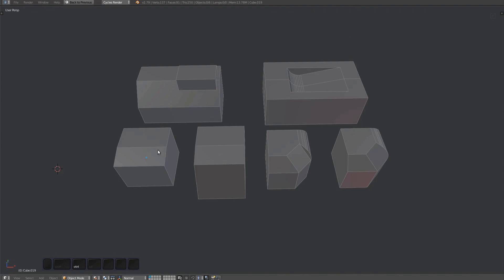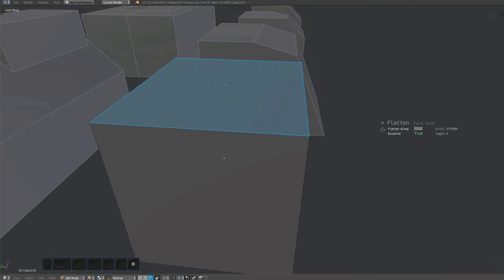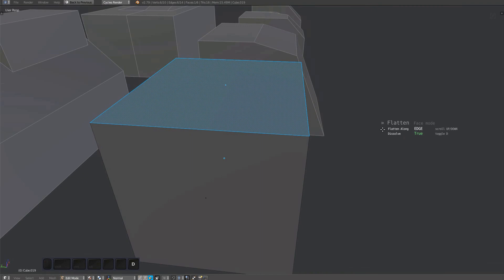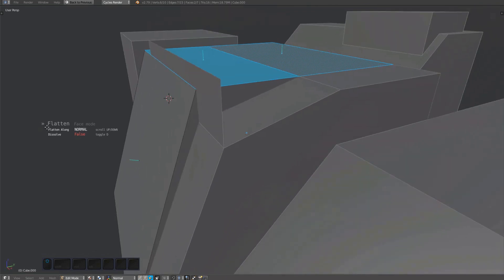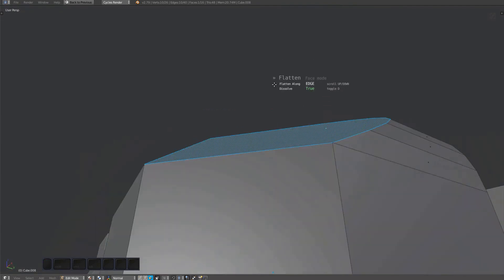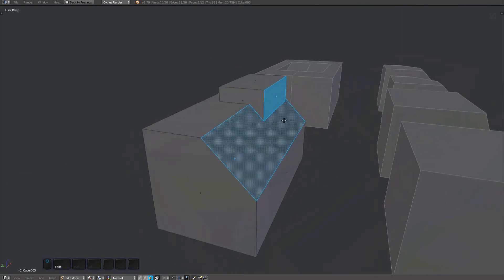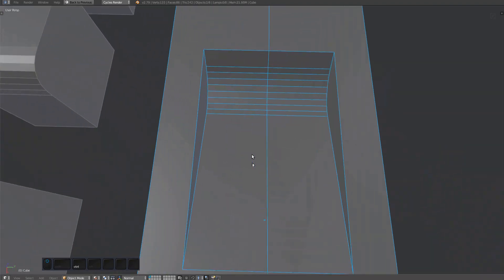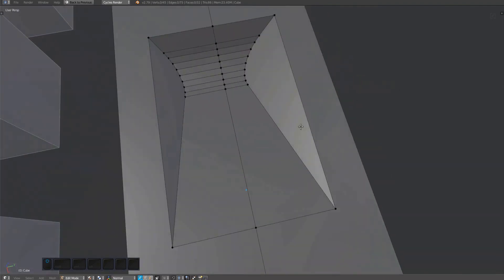MESHmachine 0.6 - Flatten